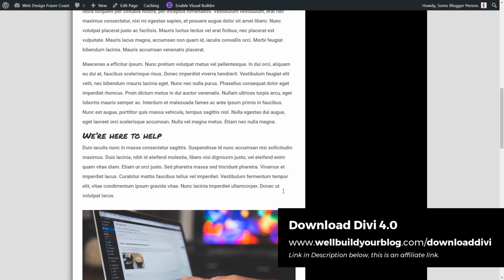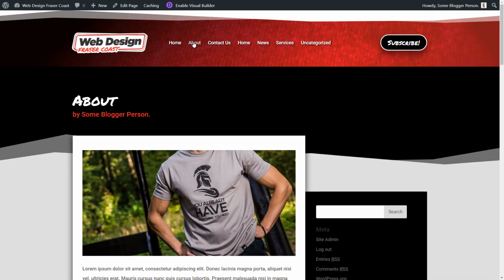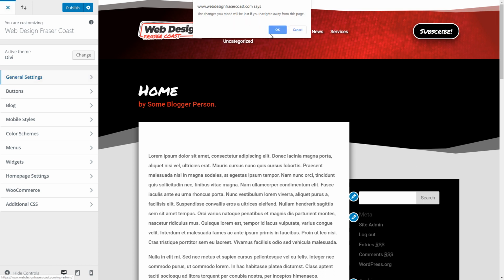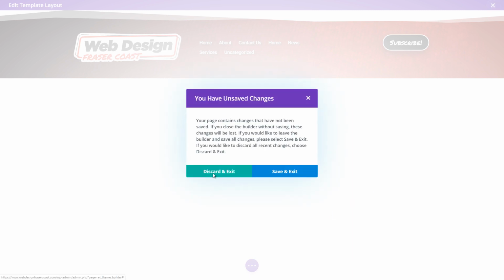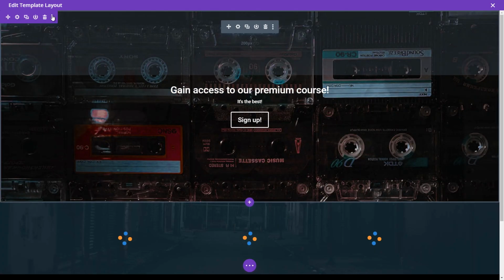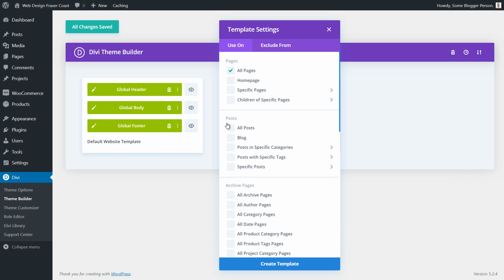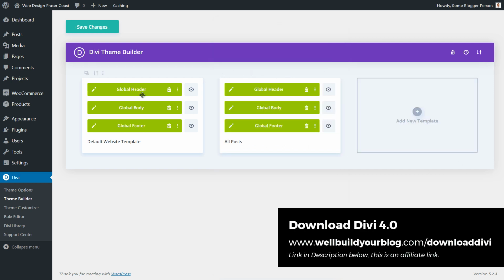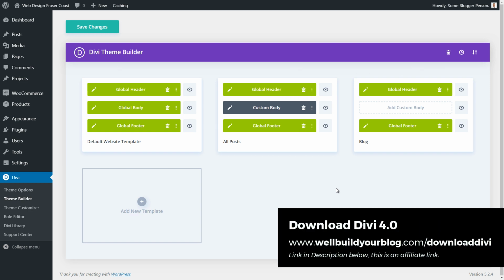How to Create a Custom WordPress Theme using Divi 4 (No Code, Super Easy!)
Learn how you can customize a wordpress theme from scratch using Divi 4.0, with their intuitive page builder and theme builder for WordPress.  I summarize the steps then go into further detail in the following videos in this series.

This theme showcases the divi theme builder which can help you completely cusotmize your website.

We then setup a series showing you how to edit your divi 4.0 header, content areas and footer. You can see how it all works as this video also acts as a bit fo a divi 4.0 review, showcasing the work by elegant themes to create this killer theme.

You can customize your divi woocommerce store and convert html to wordpress theme. Check out this divi theme tutorial and you'll see why this is the best of all of the customizable wordpress templates.

Divi 4.0 is a fully customizable wordpress theme, I highly recommend you check it out!